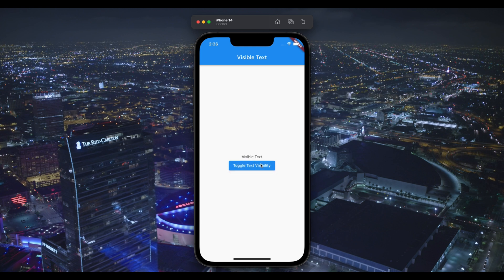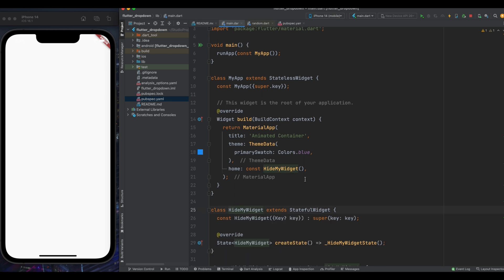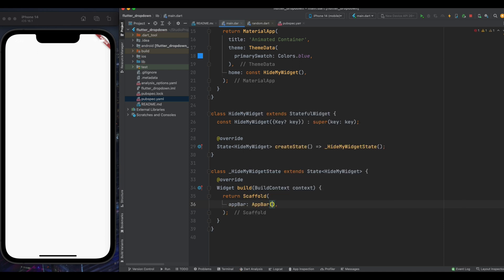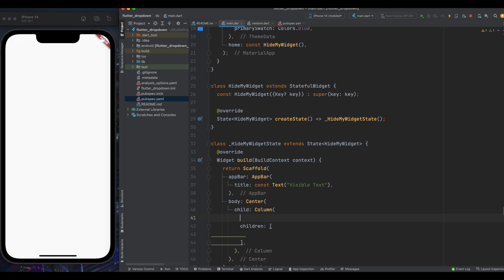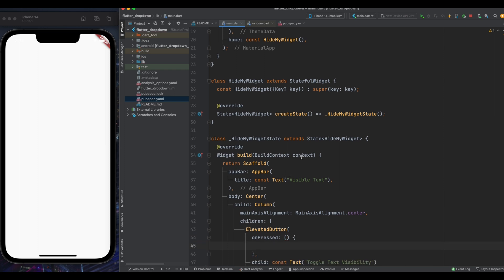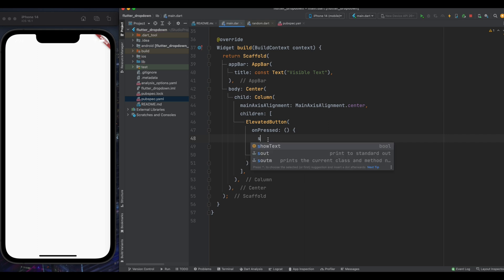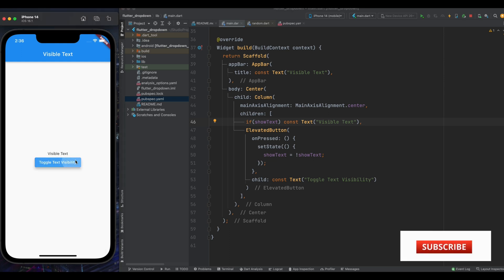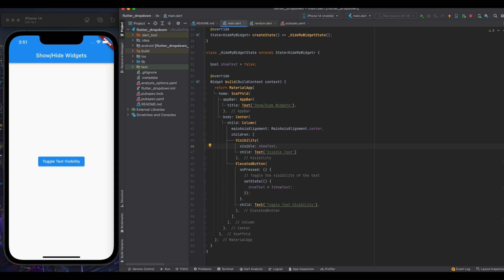How to show and hide widgets in Flutter | Flutter Visibility Widget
Hello flutter devotee, welcome back to another video. In this video, we are going to take a look at how visibility widget is working in flutter.

If you are looking for online money making then you can go through this url and give normal survays to earn about  $1 for 5-10 minutes of survey.